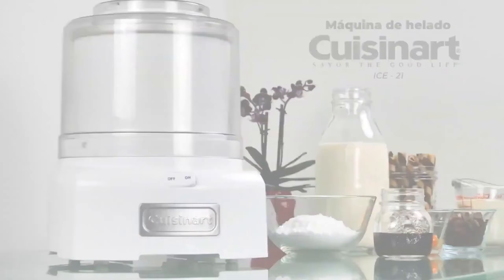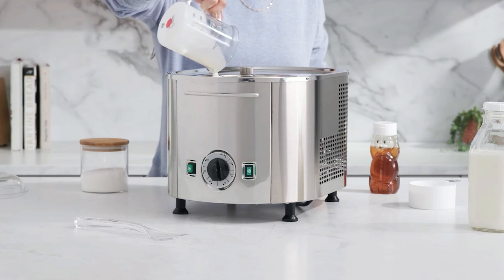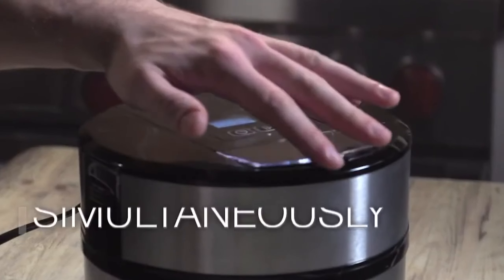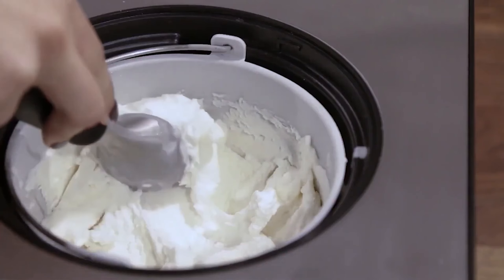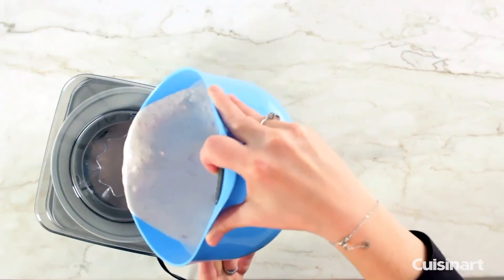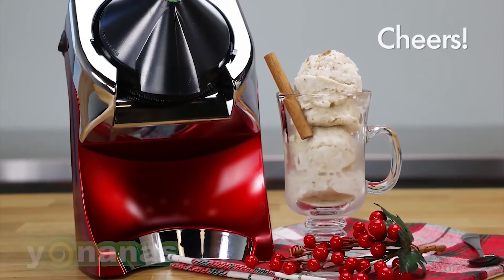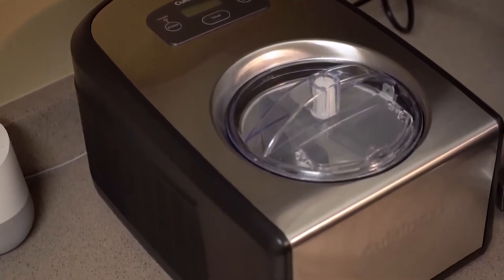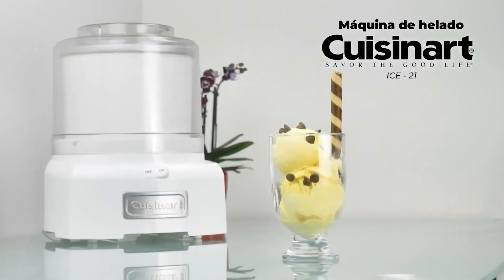The 10 Best Ice Cream Makers OF 2025, Tested & Reviewed